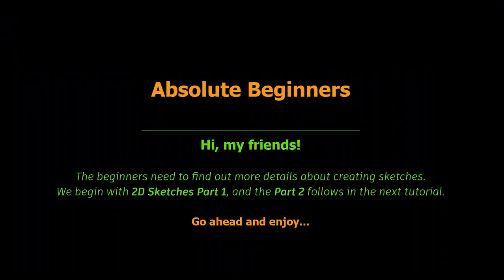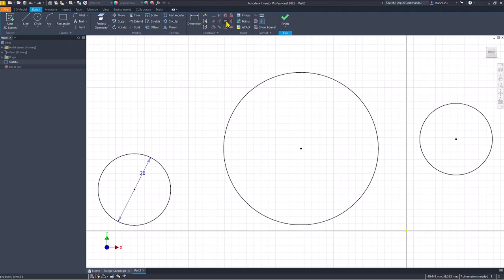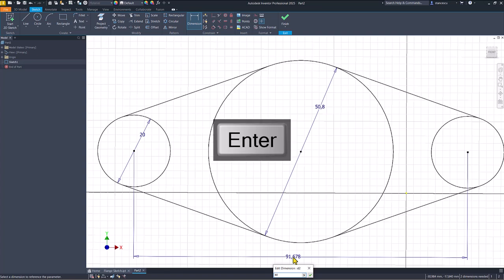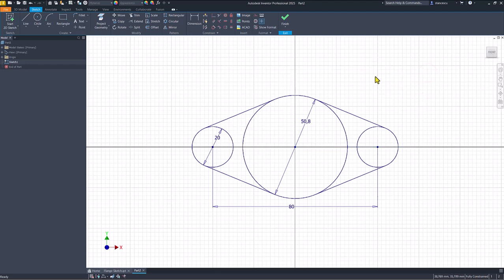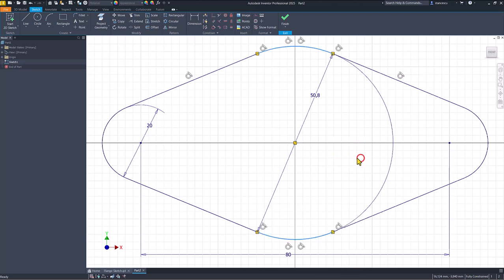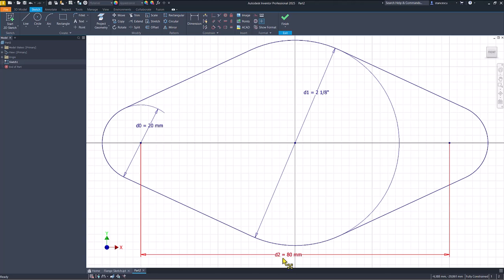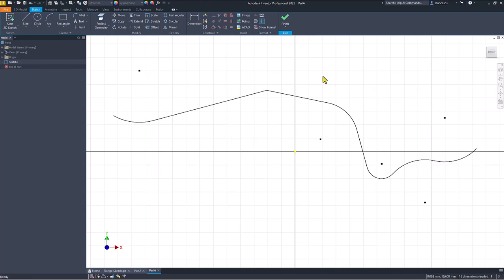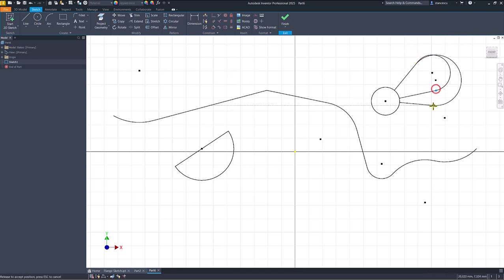Tutorial Inventor - 007 2D SKETCHES - Part 1 (BASIC) (Remastered 2024)